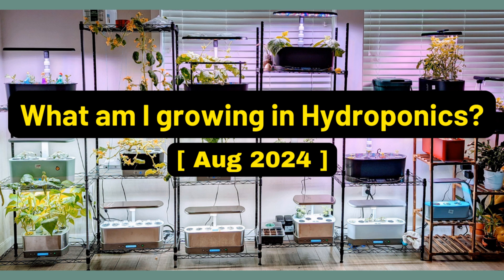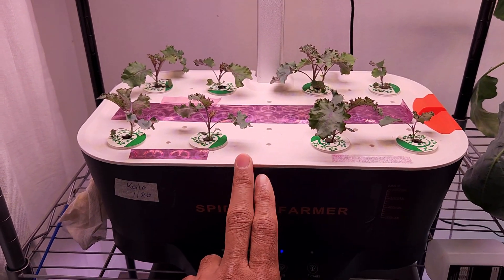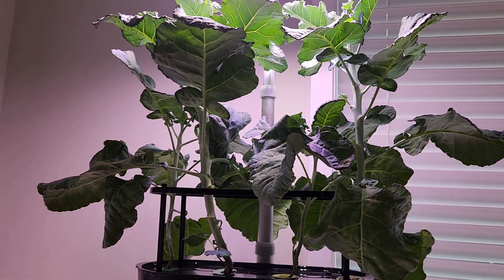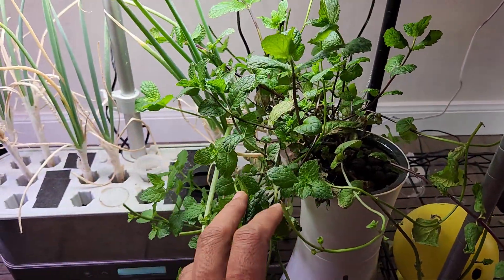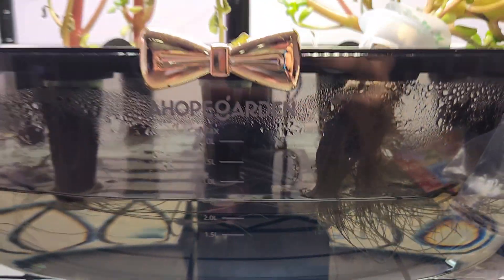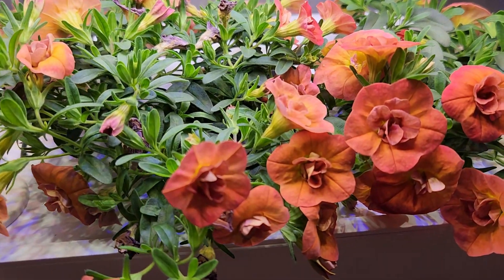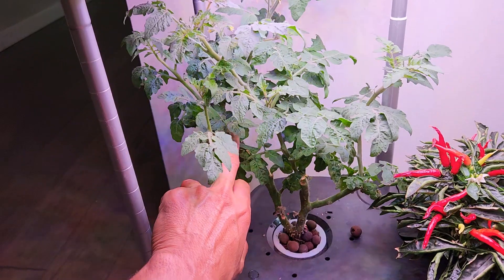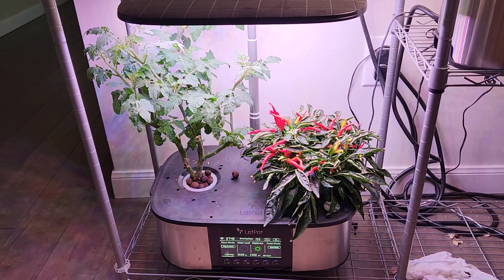What am I growing | Aug 2024 | Aerogarden iDoo LetPot Spider Farmer AHopeGarden RainPoint Mufga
August 2024 version of what am I growing in my Aerogarden, iDoo, LetPot, Spider Farmer, AHopeGarden, MarsHydro, Mufga, RainPoint, and Botanium hydroponics systems.

Flower Seeds:
Calibrachoa seeds
White petunia
Red petunia

Products:
Aerogarden Sprout
LetPot Max
LetPot 12-pod
iDoo 7-pod system
iDoo 12-pod system
iDoo 12-pod latest system
Cheaper sponges